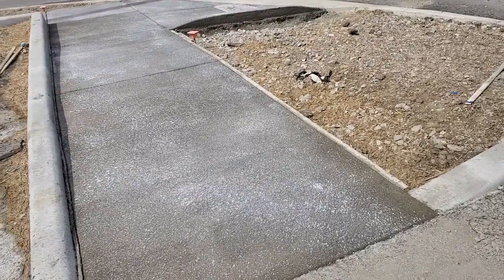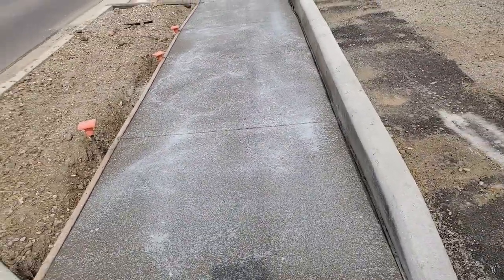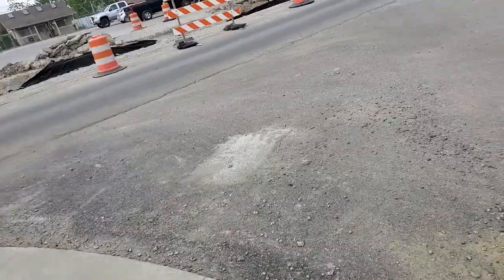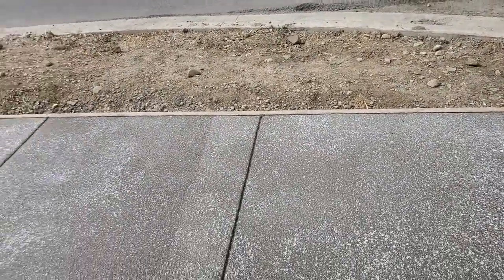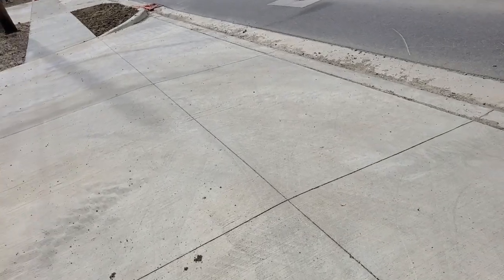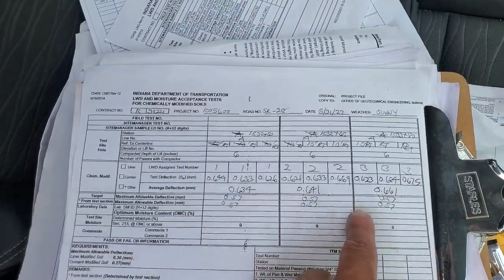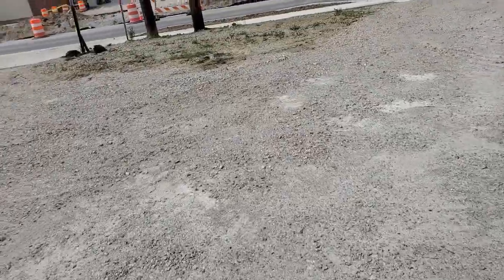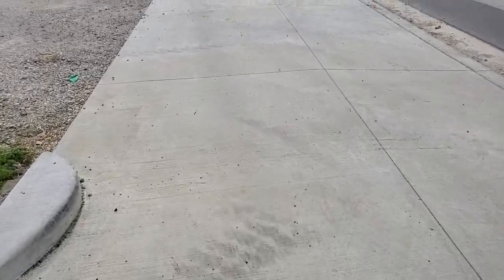Construction Operations: Finished Concrete after Placement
Thistle video shows you what concrete placement for a sidewalk and ADA ramps look like. You will see how the concrete is curing.